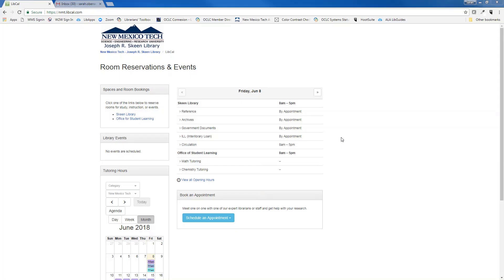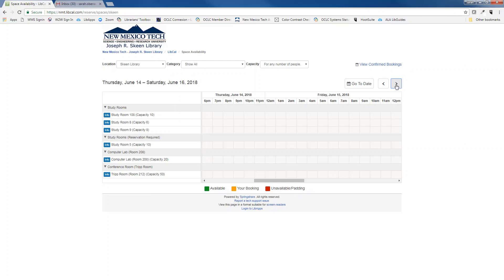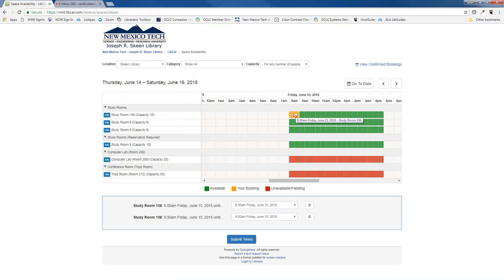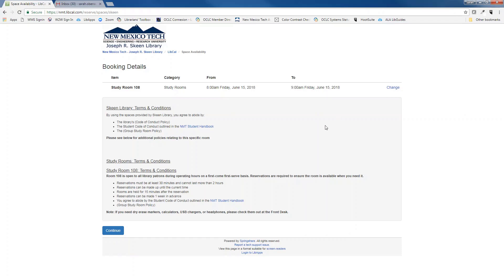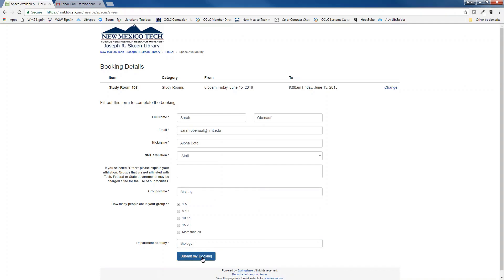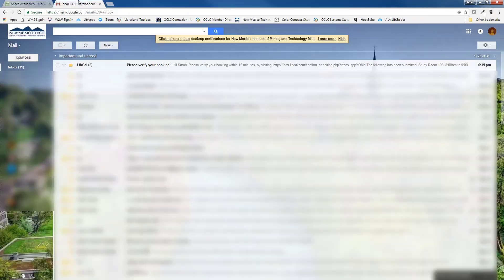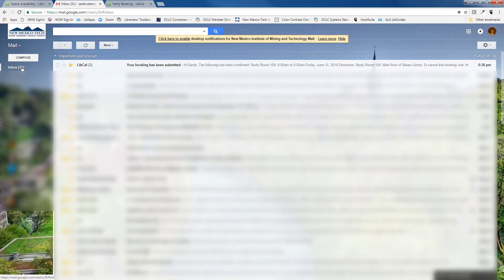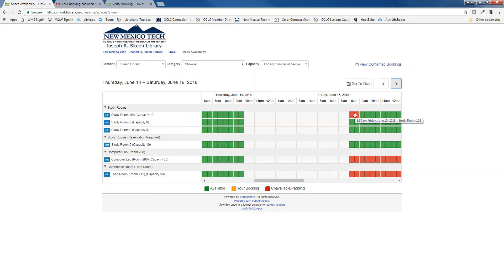LibCal Reservation Tutorial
A brief video tutorial on how to reserve a study room in Skeen Library's new online reservation system.